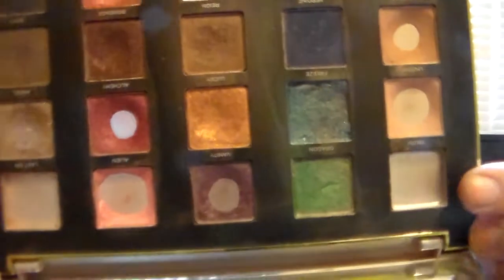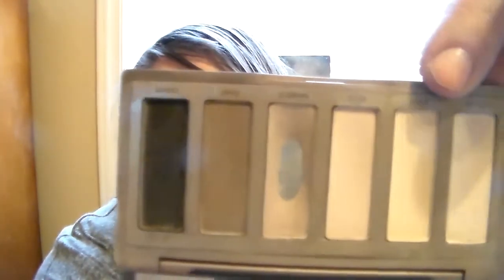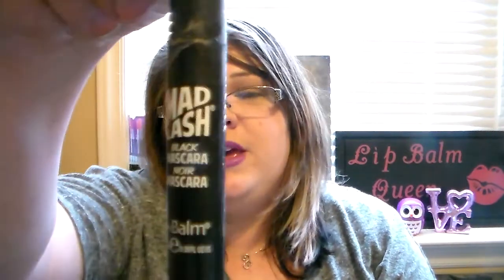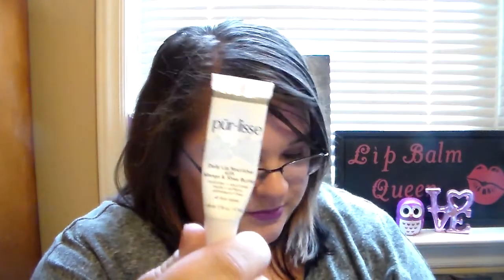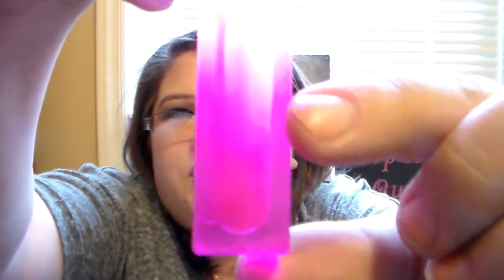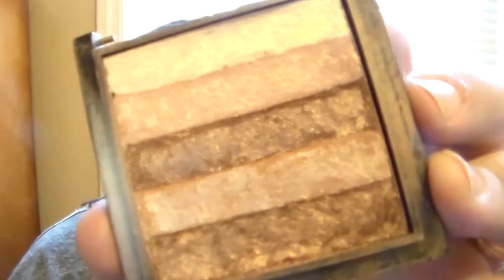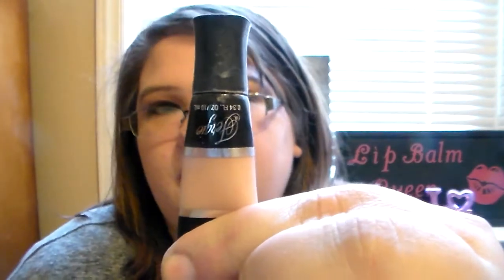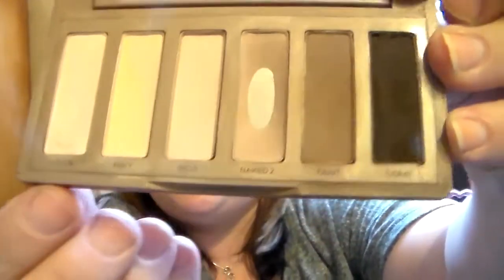My Project Pan Two Month Update